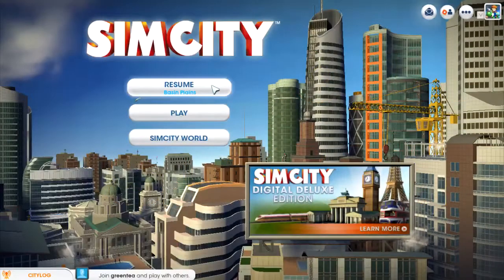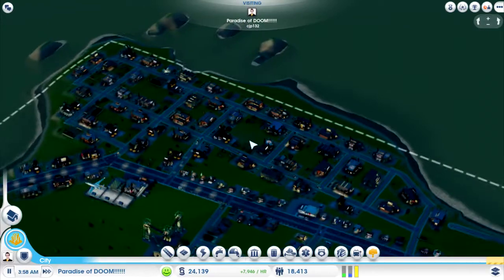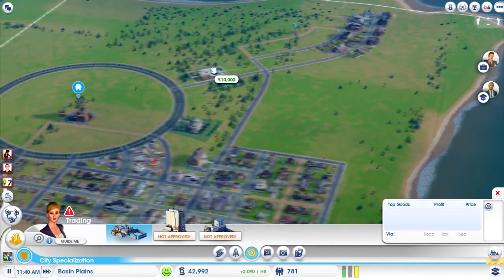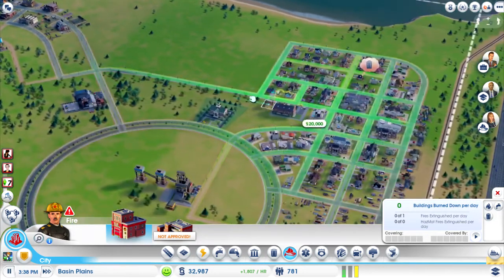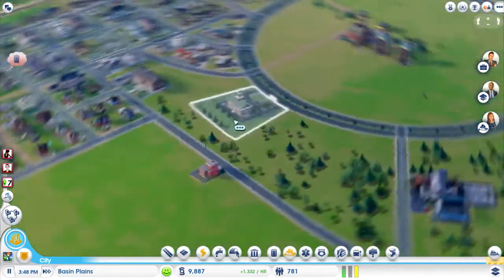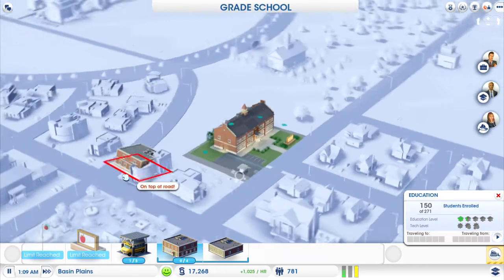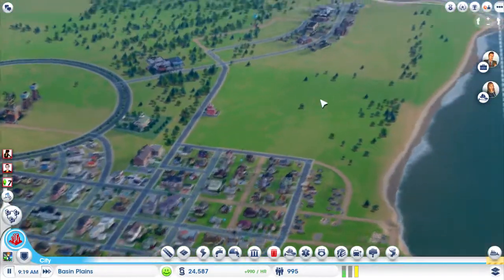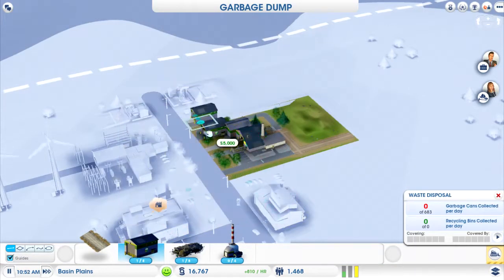SimCity :: Episode 03 - Relax, It's Only A Fire!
Look, I don't mind if you want to light a bonfire, just at least wait until I can afford to put it out!

Mayor Dale is here to build a dream city... Or a few! I've got my best tie on, ready to build cities and satisfy the desires of my people! Will I choke them in an industrial smog, build an epic tourist trap, or a University city of educated boffins? The possibilities are literally endless!

Curtis was nice enough to invite me to his Let's Play region, find his SimCity videos